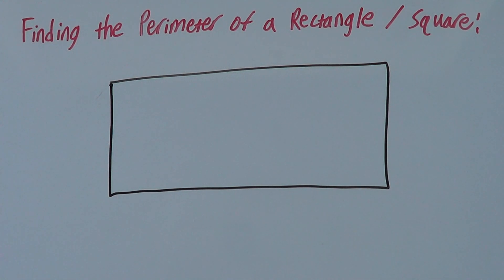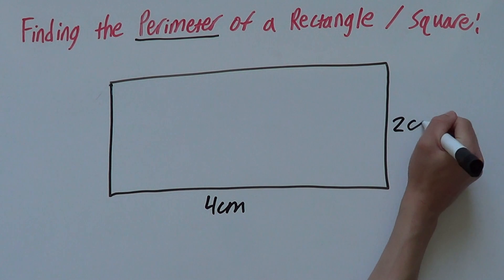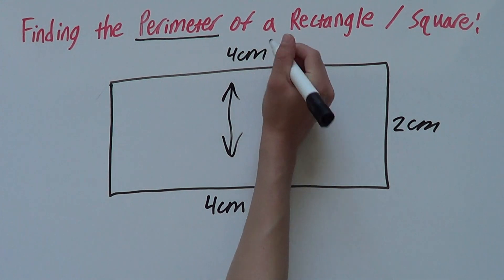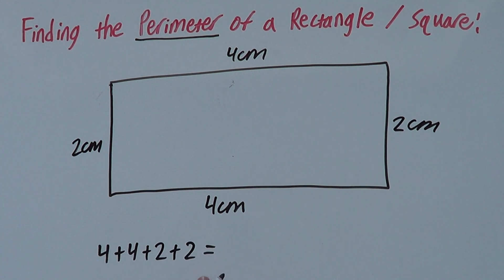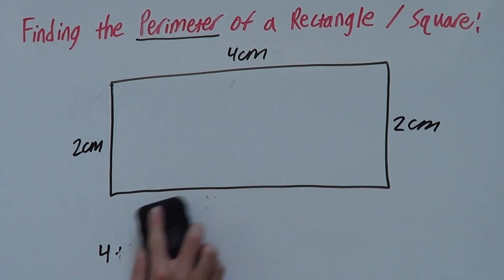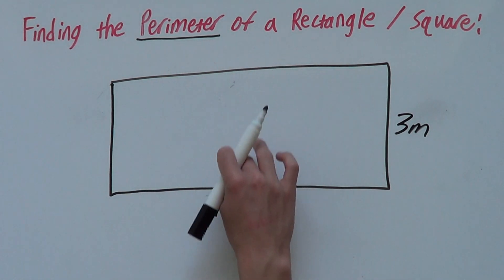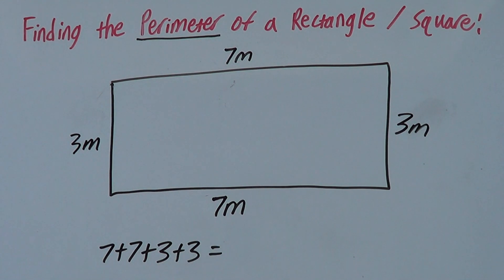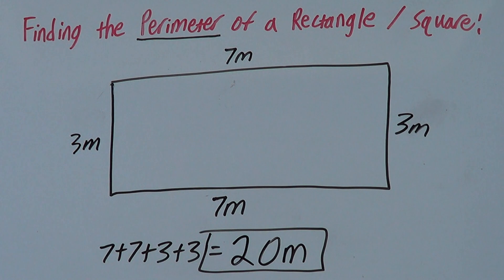Perimeter of a Rectangle (Easy Tutorial)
In this lesson, we look at how to find the Perimeter of a Rectangle. We learn that in order to find the Perimeter, we add up all the side lengths and then put the unit of measurement on the back of our answer (For example, cm). We also learn that the opposite sides of a rectangle are equal. I hope you enjoy the video!